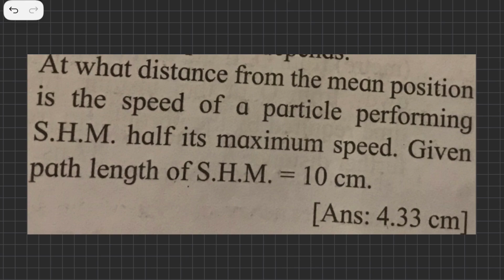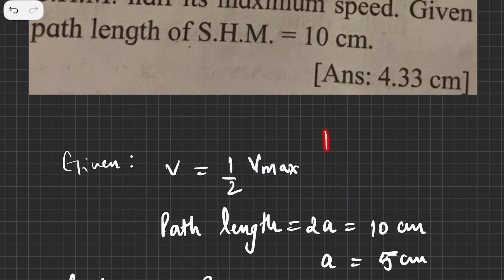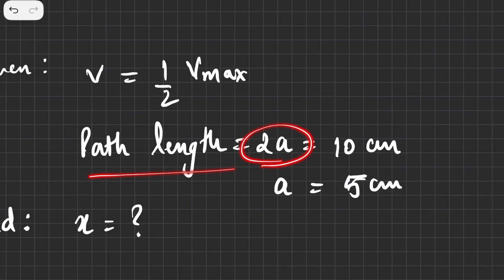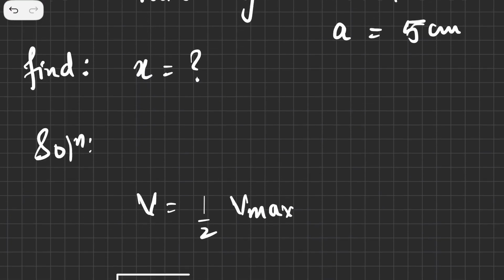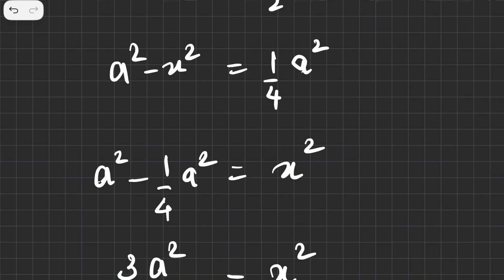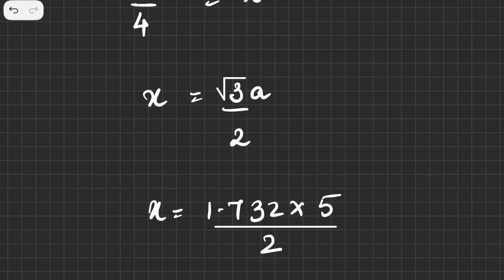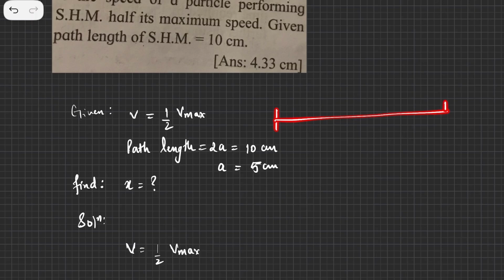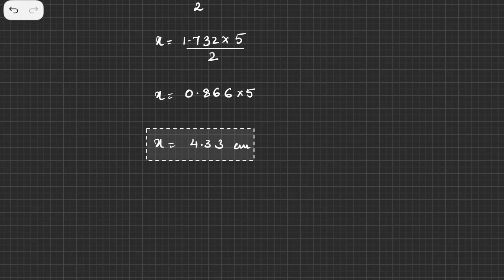At what distance from the mean position is the speed of a particle performing S.H.M. half its maximu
At what distance from the mean position is the speed of a particle performing S.H.M. half its maximum speed. Given path length of S.H.M. = 10 cm.

In this video, we solve an important Simple Harmonic Motion (SHM) numerical problem:
👉 At what distance from the mean position is the speed of a particle half its maximum speed?

Given the path length of SHM = 10 cm, we derive the answer step-by-step using standard SHM equations.
This question is very useful for Class 11 & 12 Physics, board exams, and competitive exams.

📚 Topics Covered:
 • Speed in SHM
 • Maximum velocity concept
 • Relation between displacement and velocity
 • Exam-oriented numerical solving